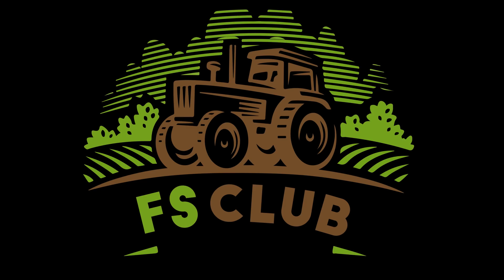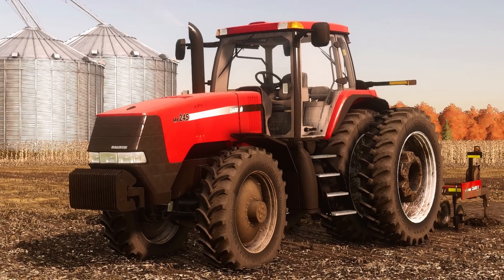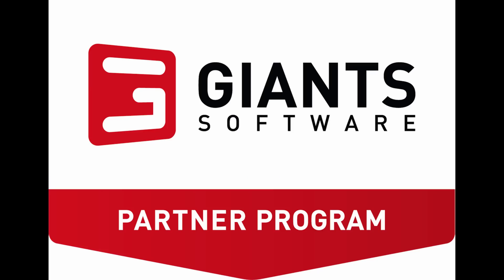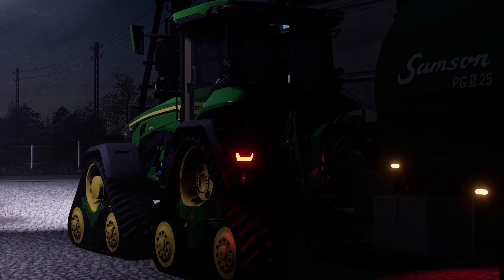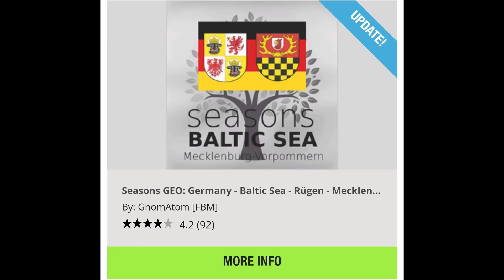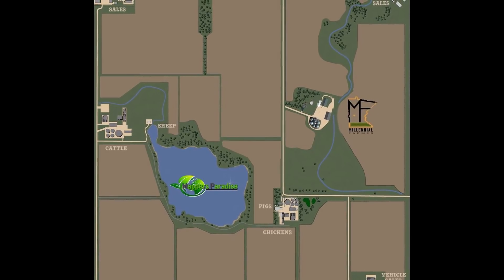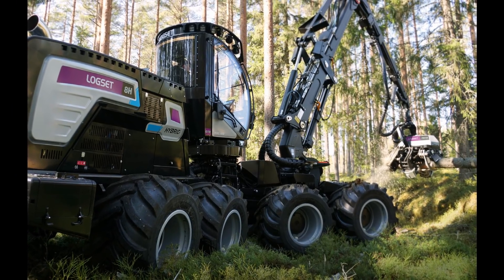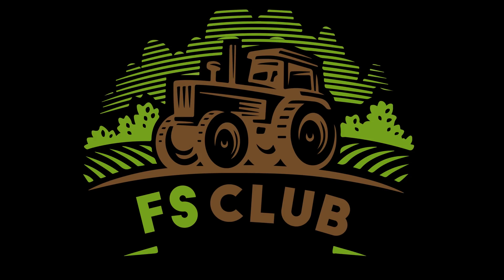STONE VALLEY, MILLENNIAL FARMER MAP, PLUS VALLEY THE OLD FARM | FS DAILY NEWS | Farming Simulator 19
Consoles
Xbox One X
PS4 Pro